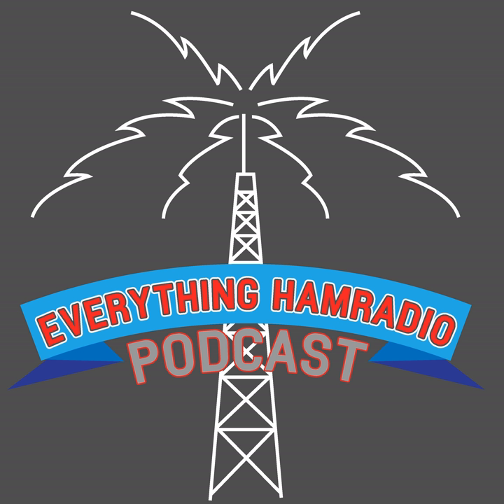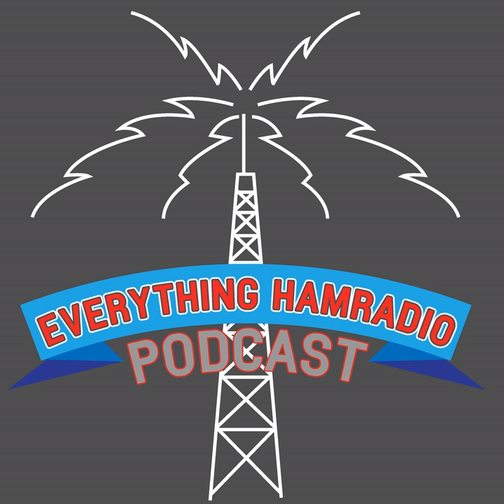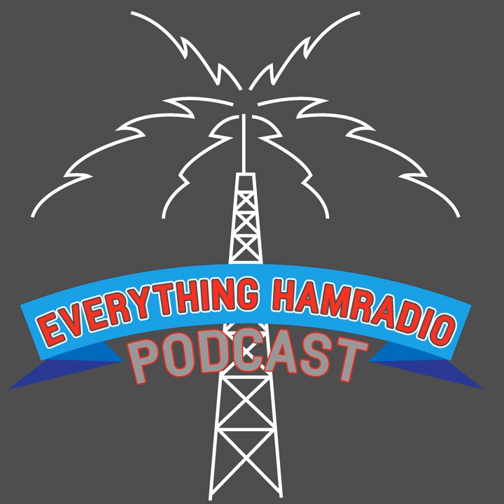Arduino Projects for Amateur Radio with Glen Popiel, KW5GP - ETH072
Hello everybody and welcome back to the Everything Ham Radio Podcast! In this episode we are going to talk with Glen Popiel, KW5GP, about all kinds of projects that you can do with an Arduino and about his two books dealing with the Arduino, Arduino for Ham Radio and More Arduino for Ham Radio. Facebook Question of the Week: Have you ever used an Arduino to build something? If so, what did you build?  Tech Corner - Arduino Projects Glen Popiel, KW5GP author of Arduino for Ham Radio, More Arduino for Ham Radio and High Speed Multimedia for Amateur Radio Hamvention interview on 40m qrp transceiver video &nbsp; I had a great conversation with Glen in this episode. Glen is a great guy and is funny as it gets. Glen has been a ham for a long time and has a lot of experience in electronics and Ham Radio. He combines the love of electronics and the love of amateur radio in a way that everyone can understand. Some of the stuff that we talked about that are in his books, and realizing that you can get an arduino for SOOOO cheap, I cant wait to get his More Arduino for Ham Radio book and try out some of the stuff in there. I might even have to buy both of the books and see if my oldest daughter wants to build some of the projects with me as well. It would be some great father-daughter time if she did. Below is a list of each of Glen's books and the description of them as well as links to both Amazon using my affiliate link and a direct link to the ARRL if you want to buy directly from them.      Arduino for Ham Radio Arduino Microcontroller Projects You Can Build Today!The Arduino has become widely popular among hobbyists and ham radio operators. Hams are exploring these powerful, inexpensive microcontrollers, creating new projects and amateur station gear. With its Open Source model, the Arduino community freely shares software and hardware designs, making projects easier to build and modify. Arduino for Ham Radio introduces you to the exciting world of microcontrollers and Open Source hardware and software. It starts by building a solid foundation through descriptions of various Arduino boards and add-on components, followed by a collection of ham radio-related practical projects. Beginning with simple designs and concepts and gradually increasing in complexity and functionality, there is something here for everyone. Projects can be built quickly and used as-is, or they can be expanded and enhanced with your own personal touches. Projects Random Code Practice Generator CW Beacon and Foxhunt Keyer Fan Speed Controller Digital Compass Weather Station RF Probe with LED Bar Graph Solar Battery Charge Monitor On-Air Indicator Talking SWR Meter Talking GPS/UTC Time/Grid Square Indicator Iambic Keyer Waveform Generator PS/2 CW Keyboard Field Day Satellite Tracker Azimuth/Elevation Rotator Controller CW Decoder Lightning Detector CDE/Hy-Gain Rotator Controllers Purchase from&nbsp;Amazon(Affiliate Link)&nbsp;&nbsp;or directly from the&nbsp;ARRL More Arduino Projects for Ham Radio More Arduino Microcontroller Projects for Your Ham Radio Station!Building on the success of Arduino for Ham Radio, this book — More Arduino Projects for Ham Radio — includes 15 completely new practical and functional Arduino projects for the ham shack. This time, we branch out to use some of the newer Arduino variants and devices. Each project is complete and functional as-is, but room has been left for you to add personal touches and enhancements. That’s part of the fun of the Arduino and Open Source communities — building on the work of others, and then sharing your designs and innovations for others to learn, modify, and improve. More Arduino Projects for Ham Radio starts by building a solid foundation through descriptions of the many new Arduino boards and add-on components, followed by a collection of practical ham radio-related projects that showcase a wide variety of applications. There is something here for everyone. Projects Auto On/Off Mobile Power Control Station Power Monitor AC Current Monitor Load Tester Voice Memory Keyer Wireless Remote Coax Switch Wireless Remote Telemetry GPS-Based Ethernet Network Time Protocol Server Yaesu FT-series Transceiver Rotator Controller Interface Yaesu G-450A/G-800SA Rotator Controller Rebuild Yaesu Rotator Controller Modification 1 to 30 MHz DDS VFO Antenna SWR Analyzer 40 Meter QRP CW Transceiver 40 Meter QRP JT65 Transceiver Purchase from&nbsp;Amazon(Affiliate Link)&nbsp;&nbsp;or directly from the&nbsp;ARRL High Speed Multimedia for Amateur Radio Build a High Speed Amateur Radio Microwave NetworkUsing commercial off-the-shelf equipment and developing their own software, groups of hams have created high speed wireless Amateur Radio digital networks with wide area coverage. The possible uses for these high speed data networks in the Amateur Radio community are endless. Virtually any service that works on the regular...